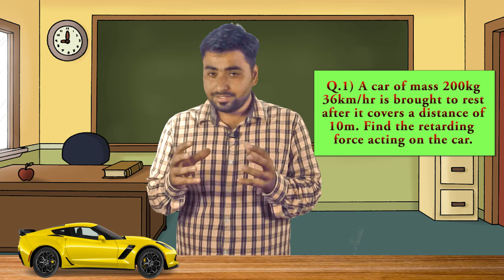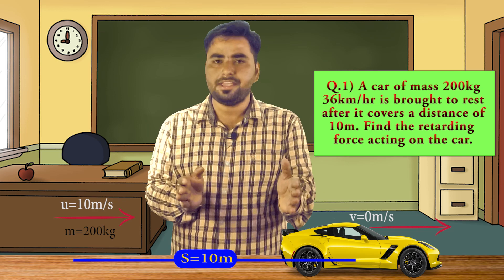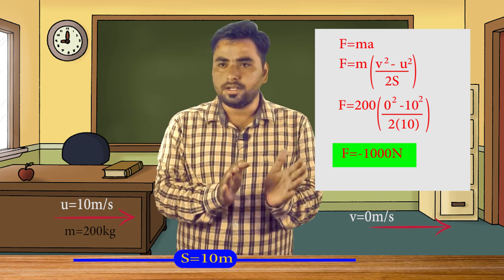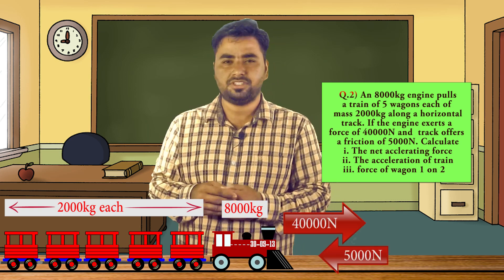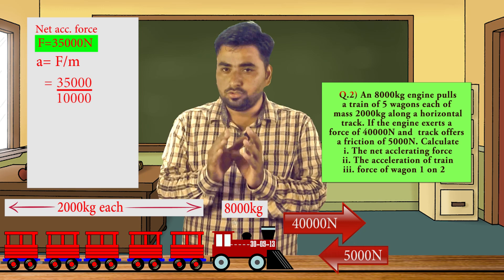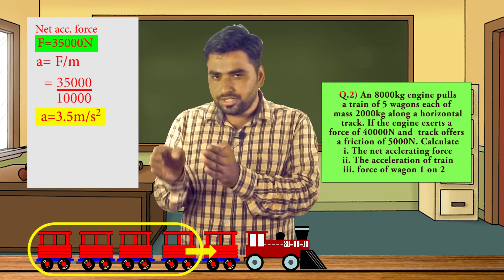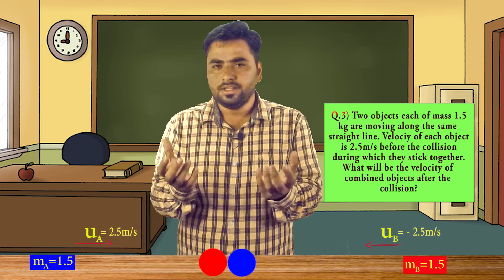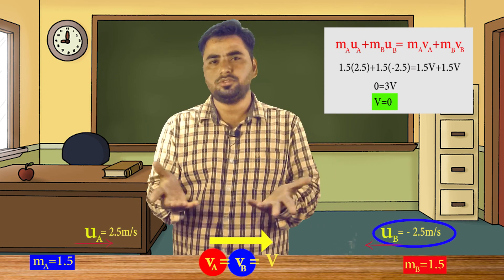CLASS 9- FORCE AND LAWS OF MOTION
class 9 cbse force and laws of motion numericals